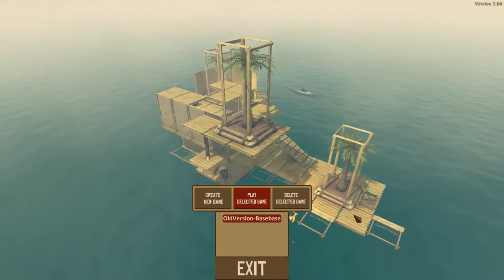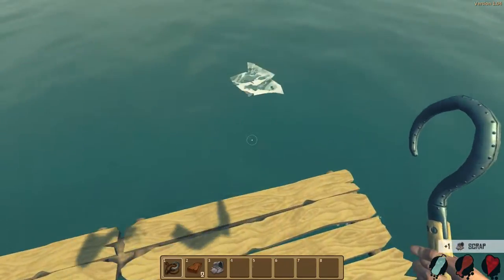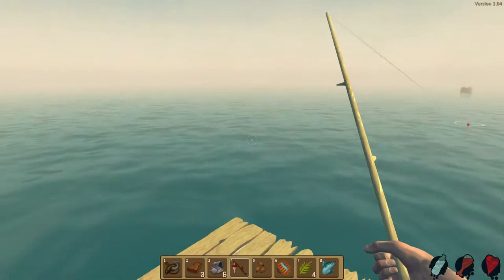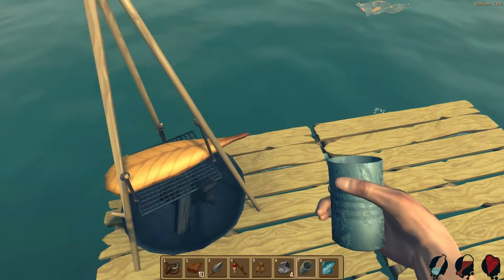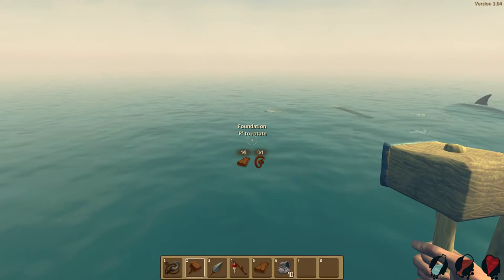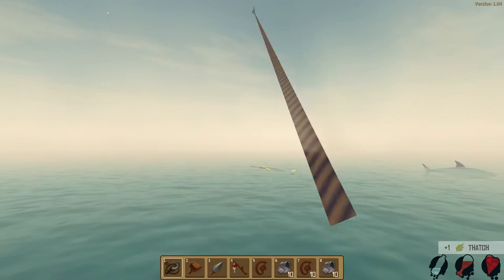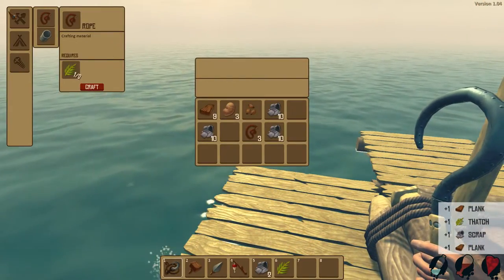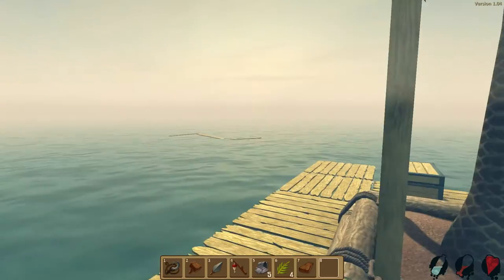FRESH START! | Raft #6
INFORMATION!

→ Get your very own gaming glasses!

If you want to add me on xbox one, my GT is: DRIFTxK1NG oO

- TheGhostlyDragon